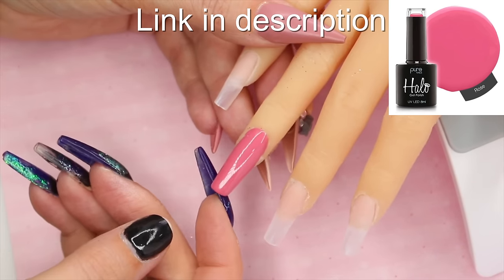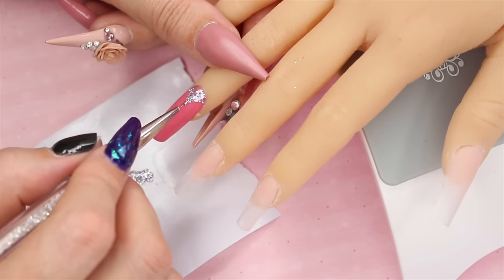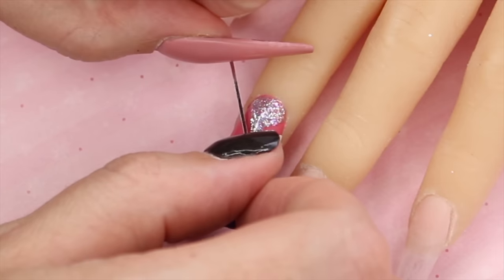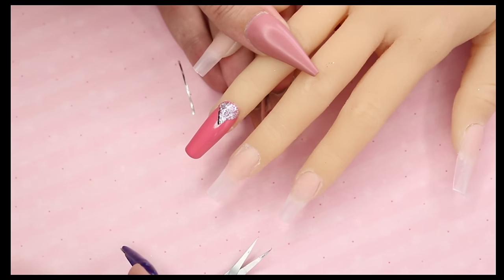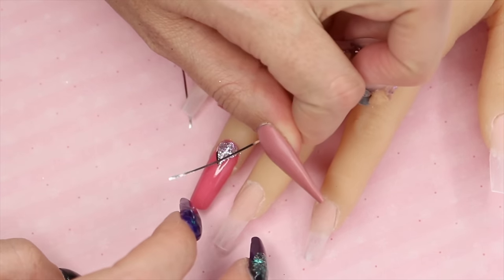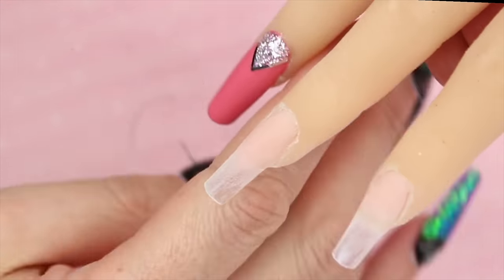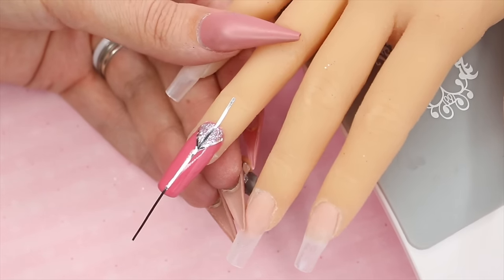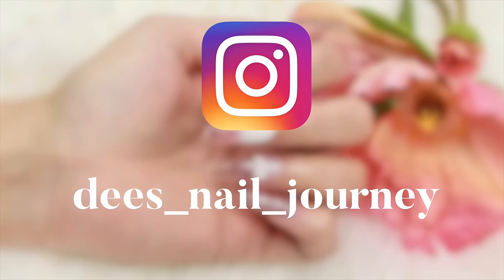TUTORIAL | HOW I APPLY STRIPING TAPE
This video was requested by a few ladies in one of the Facebook groups that I am in.
It was difficult to explain in words lol!!

1. I always put a top coat on over my colours before I apply my striping tape.
2. I always cut strips of tape off longer than what I need.
3. A silicone tool is the perfect tool to smooth out the lines before I top coat my design.
4. When cutting the striping tape on the nail edge I always cut it 0.5 to 1mm shorter. That way they won't lift after a few days
5. Top coat and cure after you have done all your striping placements.

Products used in this video:
- Halo Gel Polish - Rose